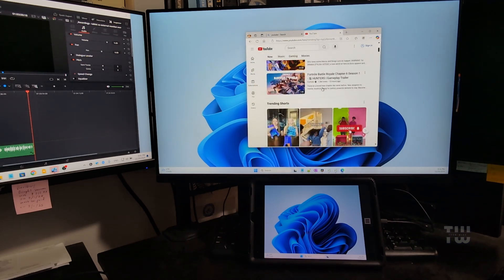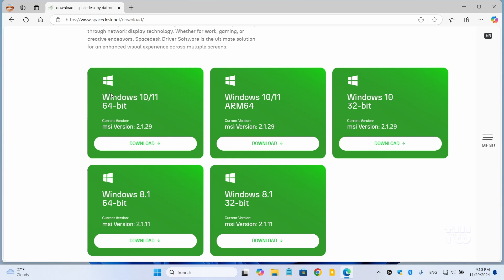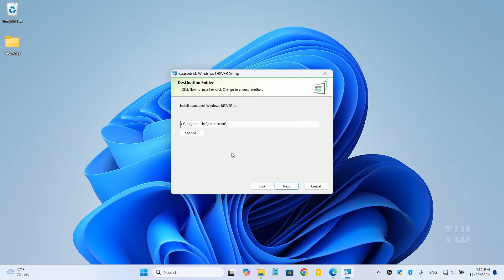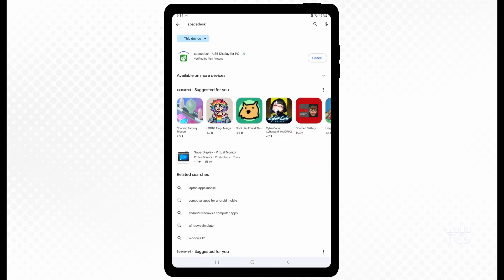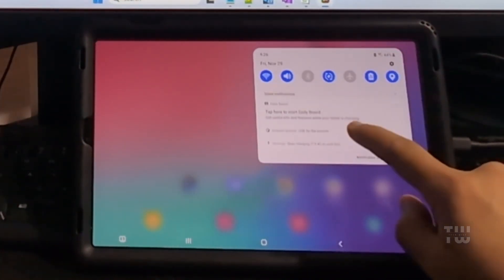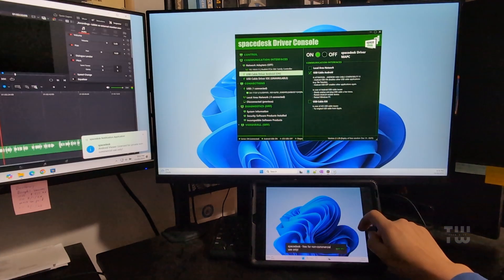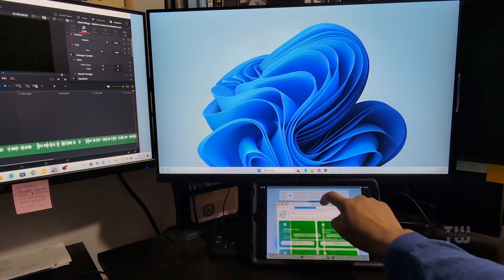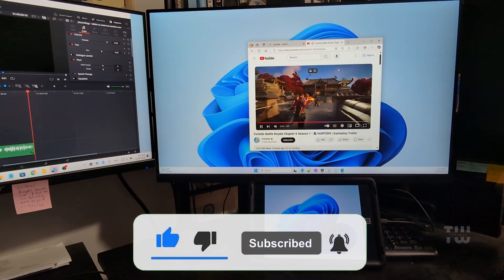Transform Your Tablet/iPad into an External Monitor for Windows PC (Free & Easy Guide!)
Today, I'll show you how to use your tablet as an external monitor for your Windows PC using Space Desk, a free app. This setup allows you to extend your display and interact with Windows by touch, compatible with various versions of Windows and MacOS. Follow the steps to download, install, and connect your devices for a flawless experience.